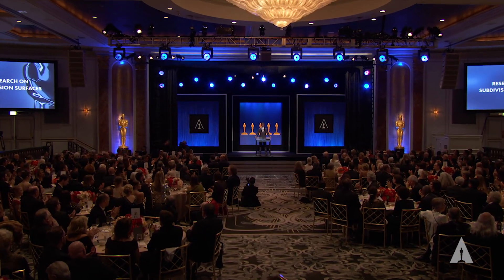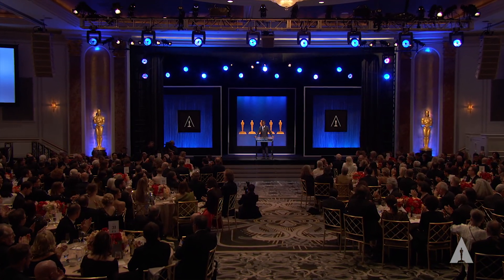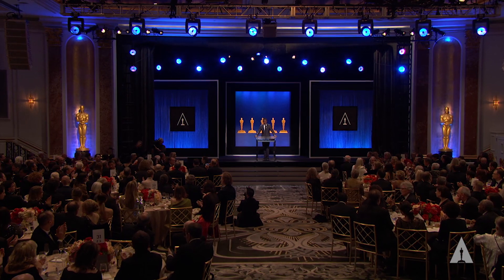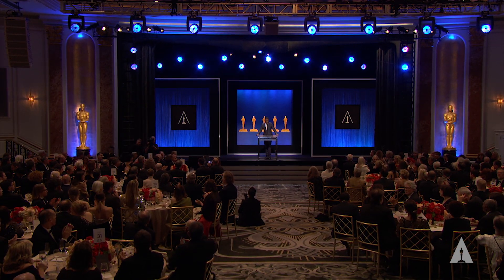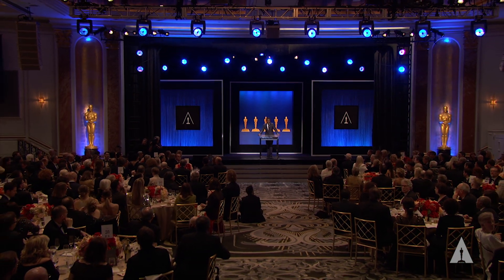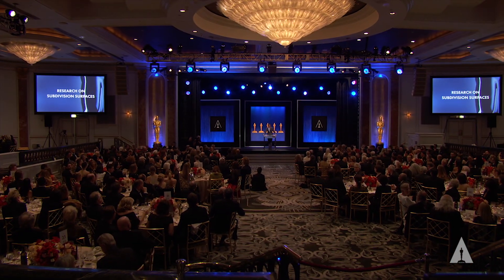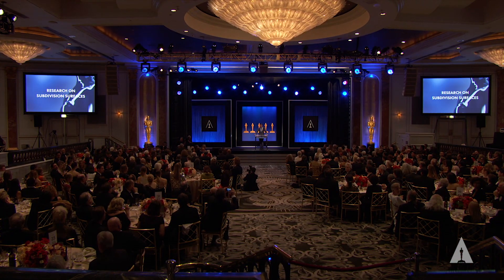2019 Sci-Tech Awards: Charles Teorell Loop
David Oyelowo presents a Technical Achievement Award to Charles Teorell Loop for his influential research on the fundamental scientific properties of subdivision surfaces as 3D geometric modeling primitives.

The annual Scientific and Technical Awards Presentation took place on Saturday, February 9, 2019, at the Beverly Wilshire in Beverly Hills.